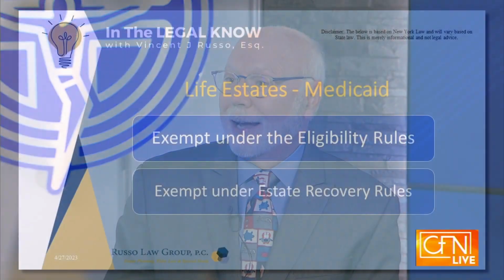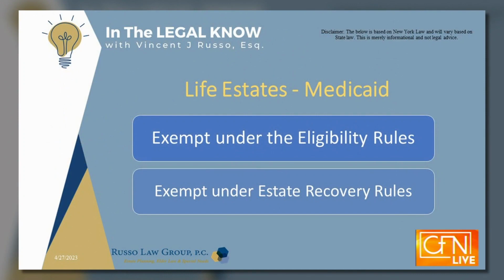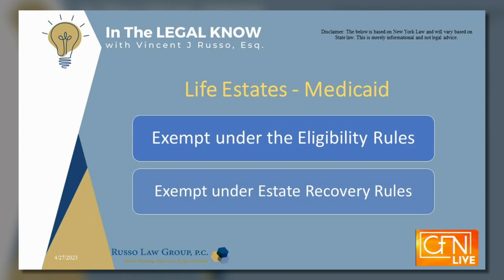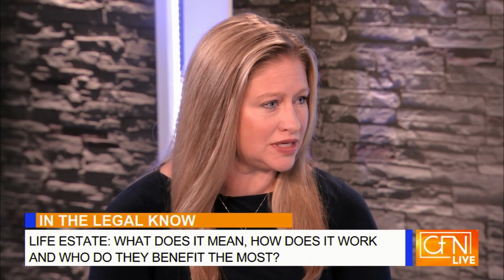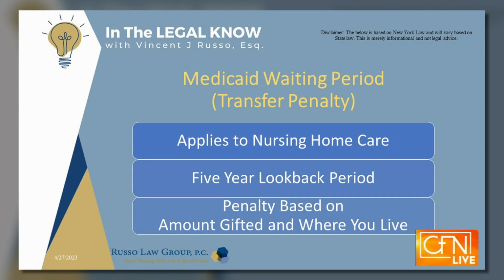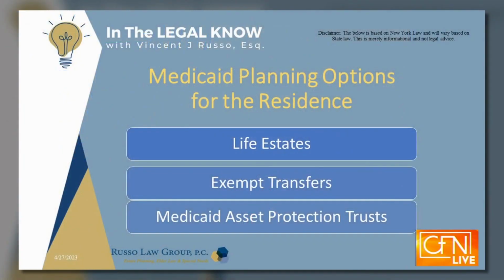In The Legal Know: Life Estates: Helpful or Problematic? (Part Three: Medicaid)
This segment originally aired on the Catholic Faith Network's show CFN Live.

Vincent J. Russo is the Legal Correspondent on CFN Live. He keeps you up-to-date on the latest legal developments including elder law, special needs, and estate planning -- all to help you make informed planning decisions to protect yourself, your loved ones, and your assets.

In this appearance, Vincent J. Russo discusses life estates as a Medicaid strategy, how life estates are treated for Medicaid eligibility, and how you can use life estates to avoid Medicaid estate recovery.

For more information on these topics and more, you can download for free our Planning Guides from our law firm